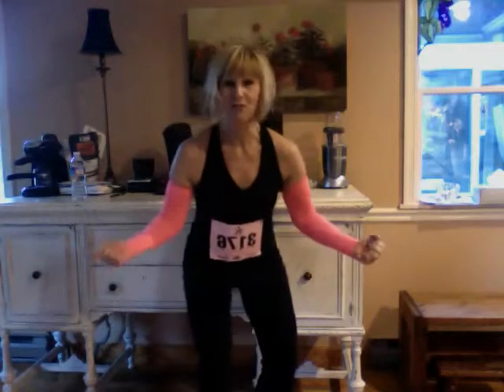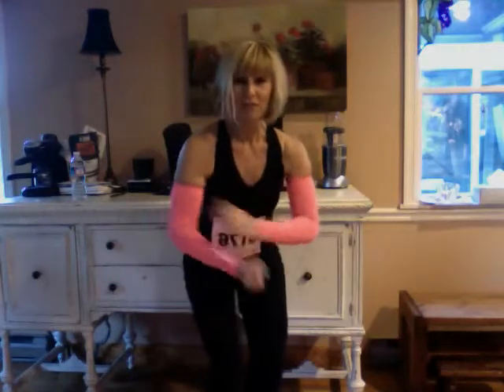30 Day Squat Challenge Day 12 - 40 SLOW 3 second Squats